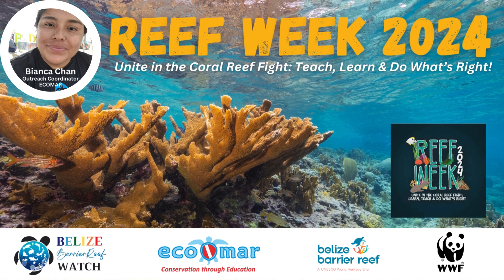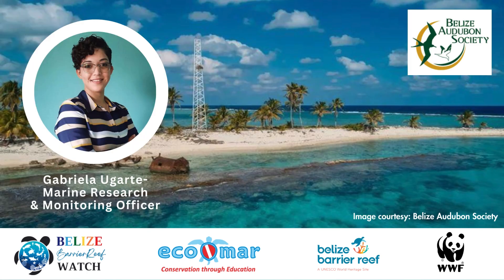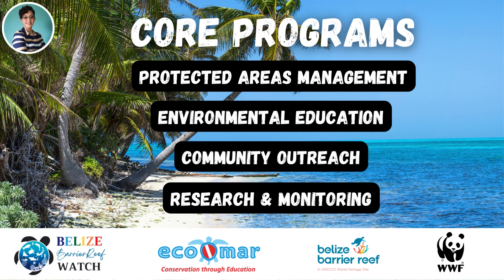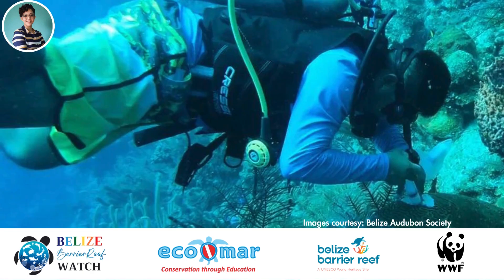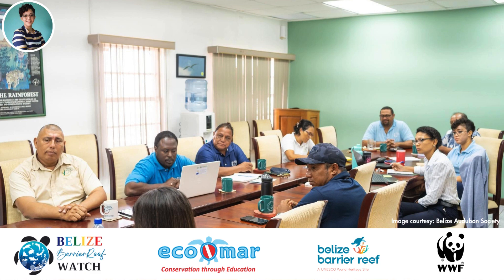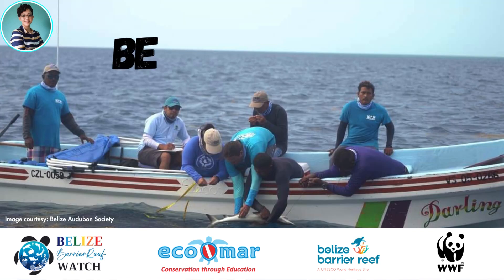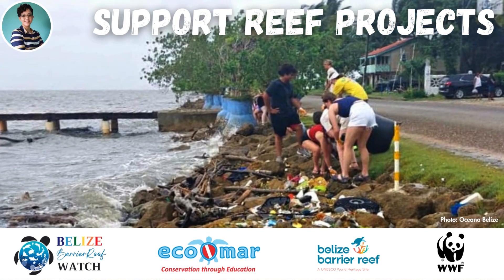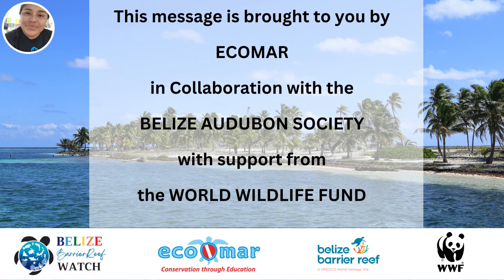2024 Belize Audubon Society Stony Coral Tissue Loss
The Belize Barrier Reef Watch and partners proudly present our Reef Week Podcast highlighting the Belize Audubon Society and their response toward Stony Coral Tissue Loss Disease at Lighthouse Reef Atoll!